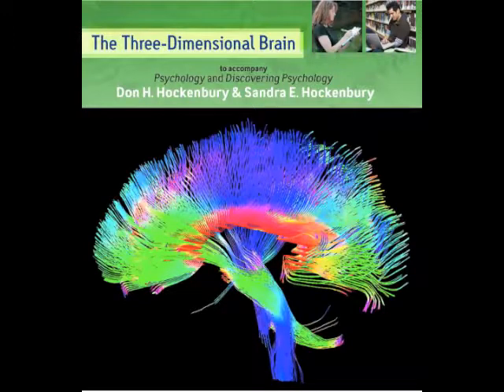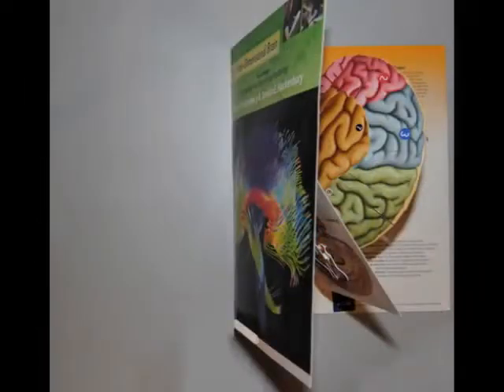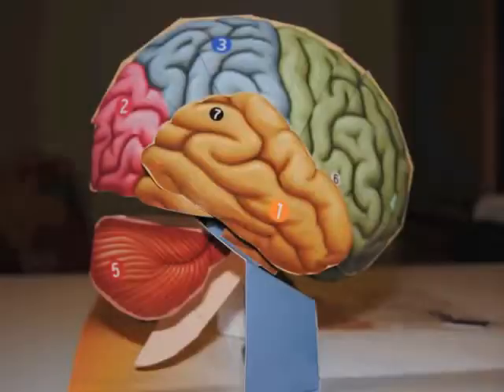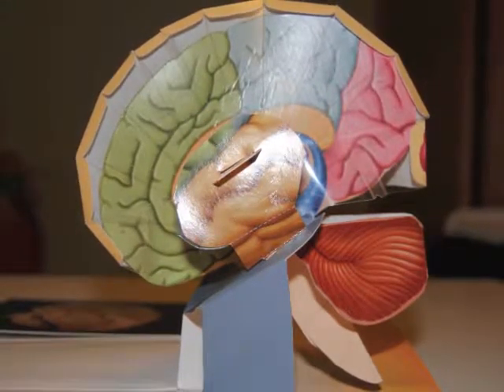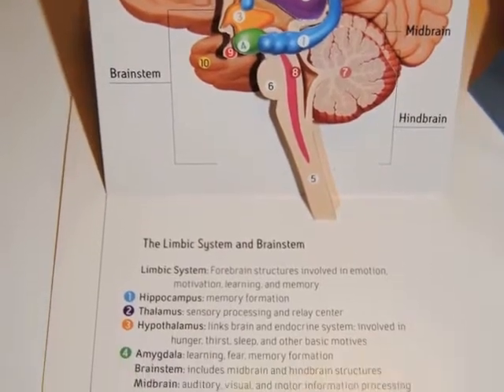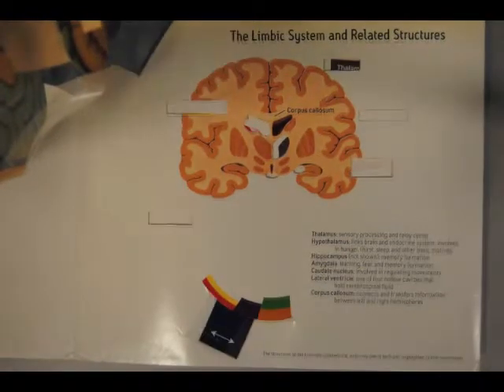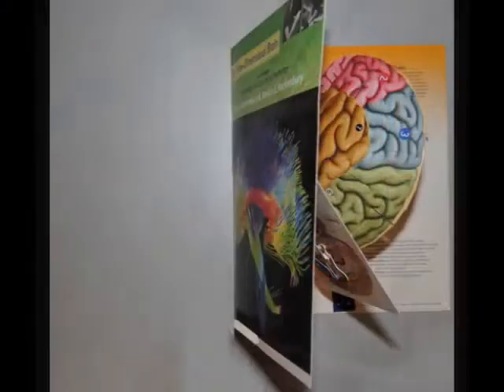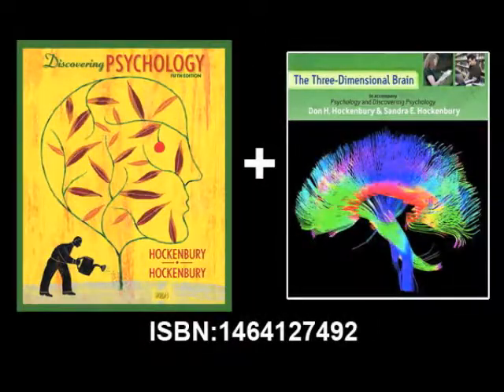Three-Dimensional Brain Preview